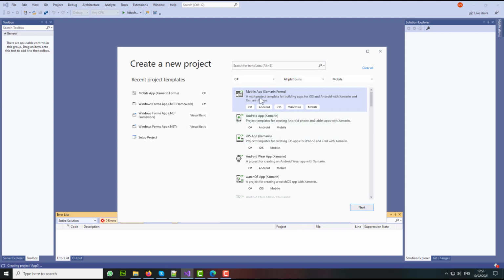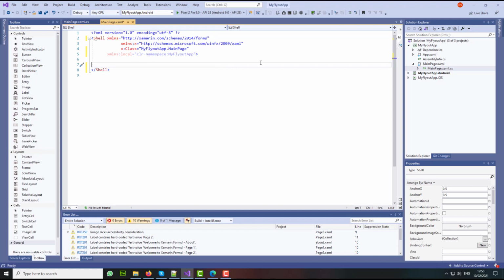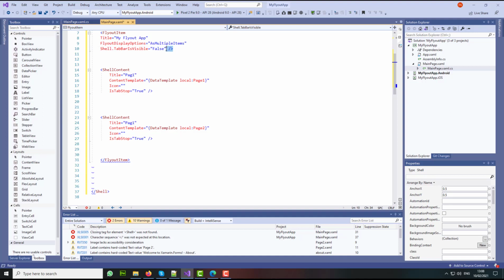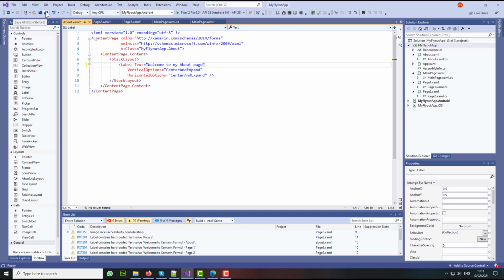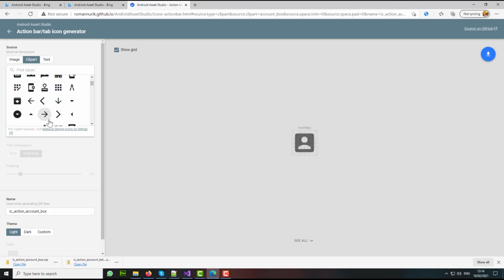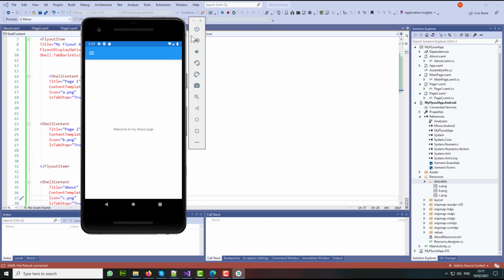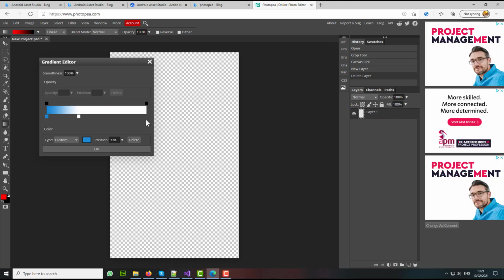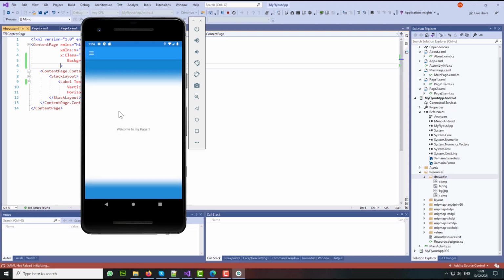Xamarin Forms - Lesson 1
How to get started. Creating the first mobile app.